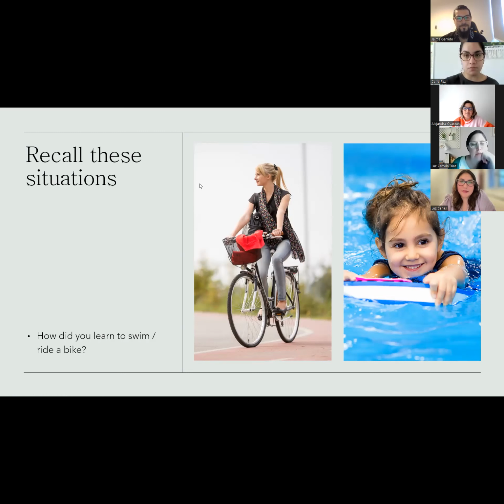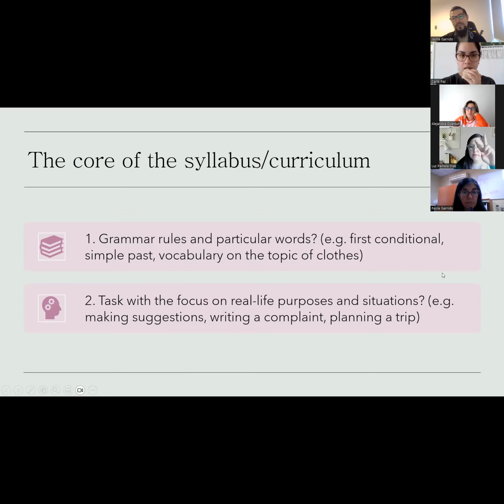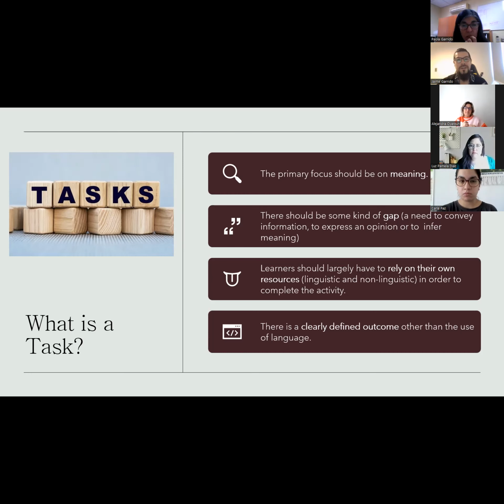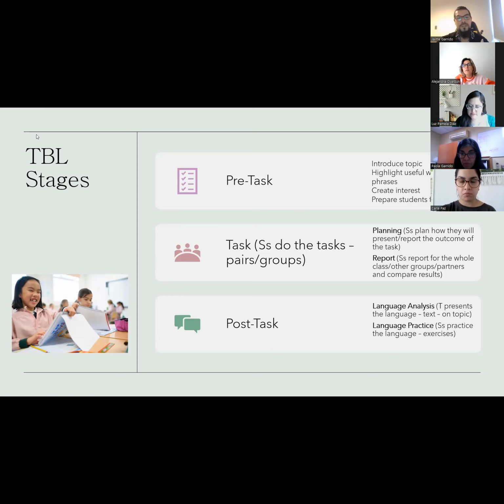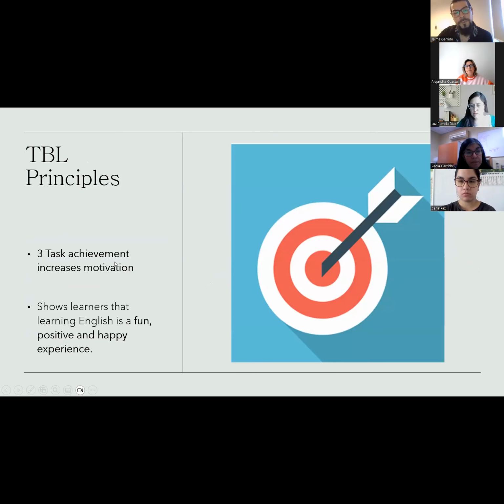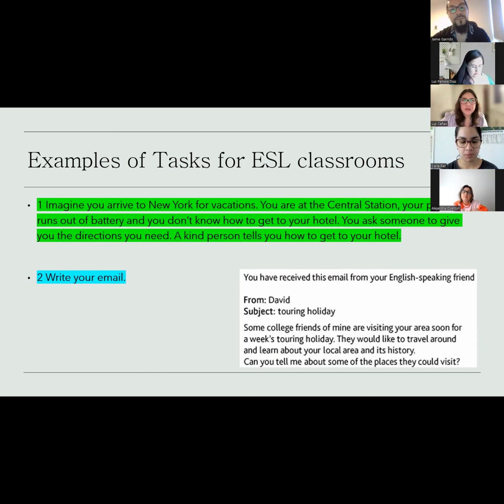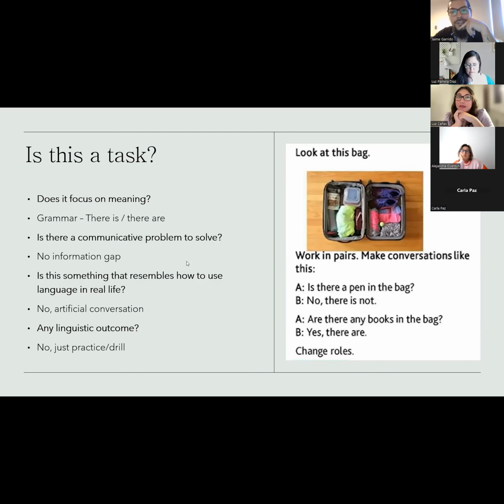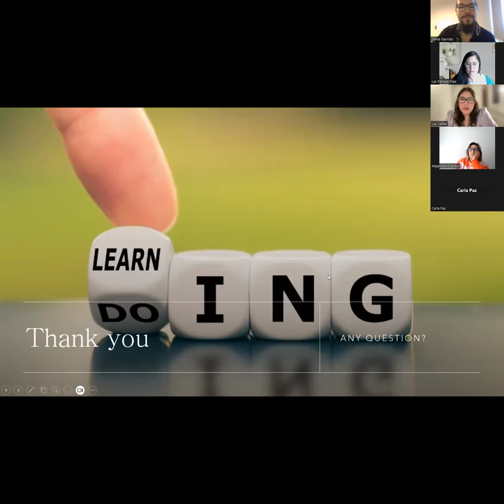TBL (Task Based Learning) Workshop - Definition & Examples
Workshop I gave for Learning Corporation (Chile) on the topic of Task Based Learning (TBL). Here I define what TBL is, clarify the difference between an exercise and a task, provide examples of tasks, and finally present the advantages and disadvantages that TBL may present.